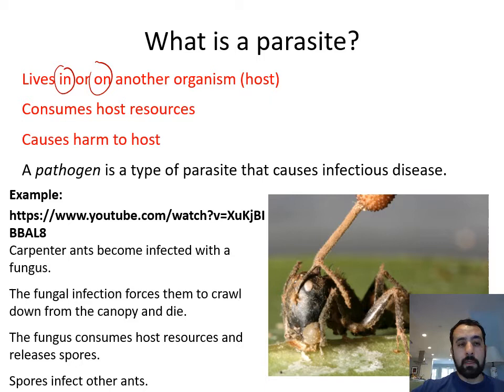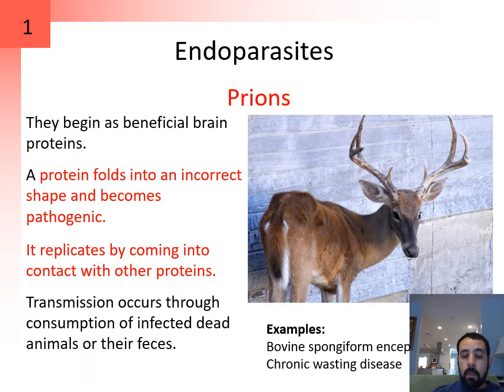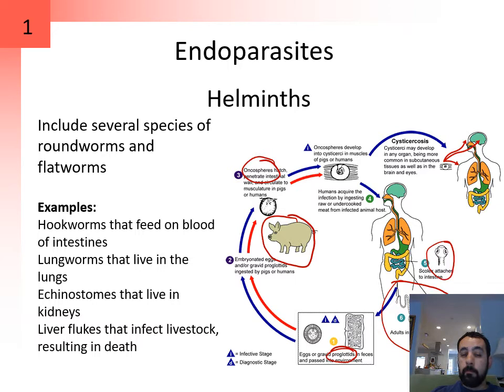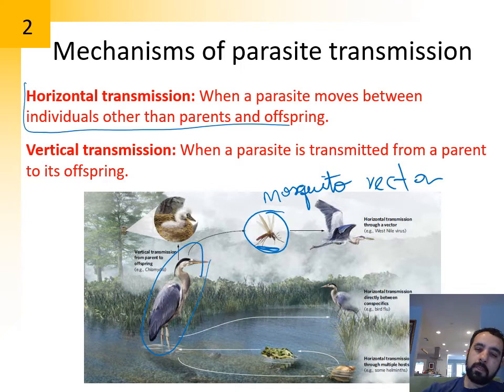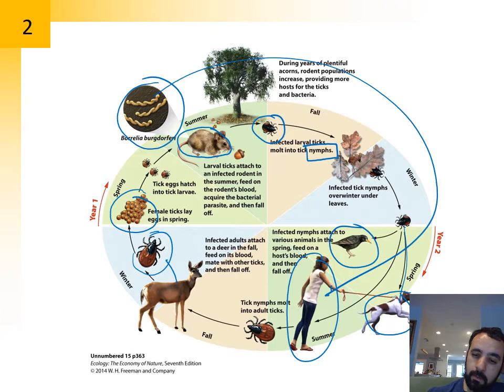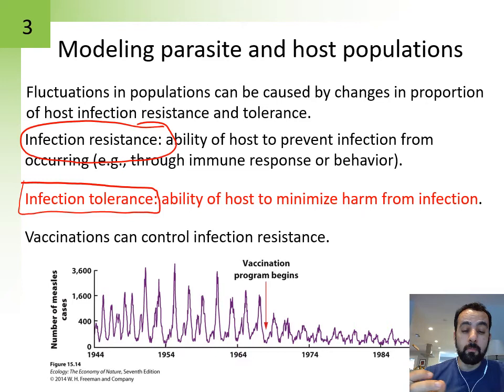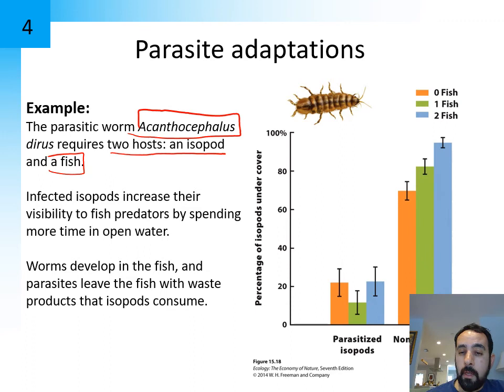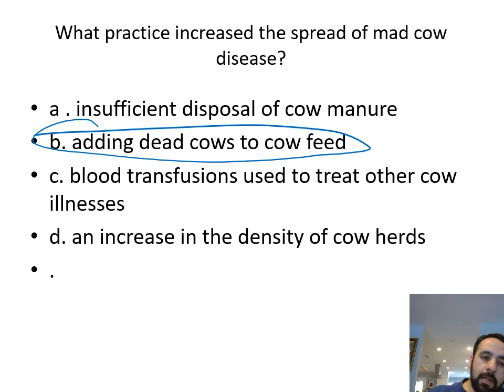ricklefs lecture ppt ch15 parts 1 and 2